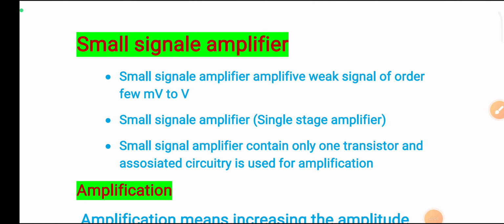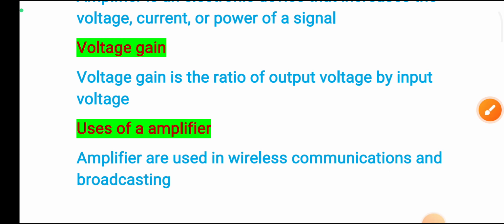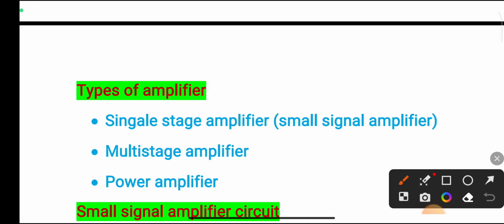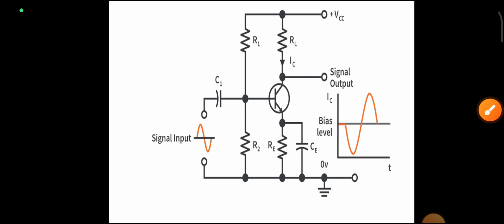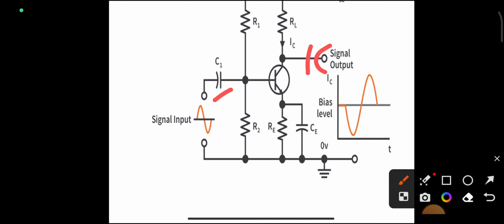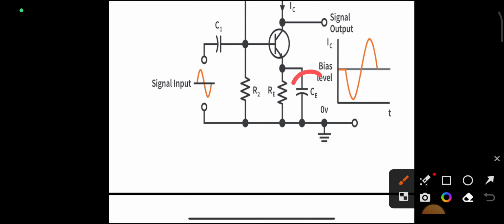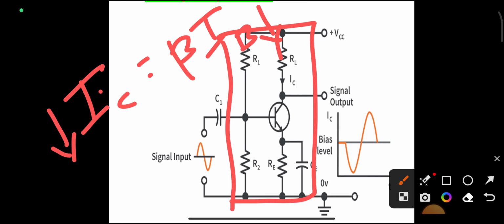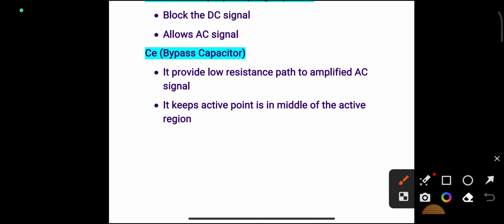Small signal amplifier/ Amplifier